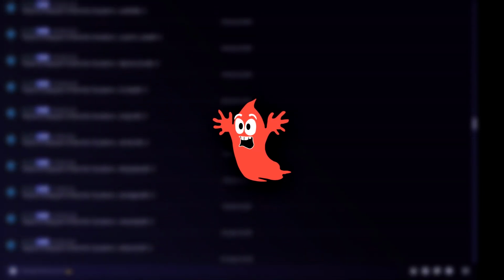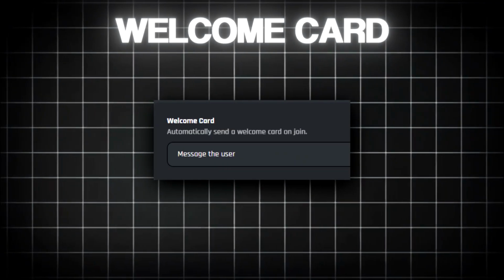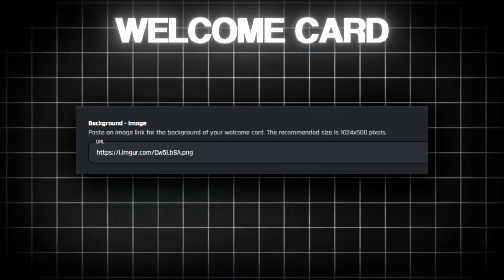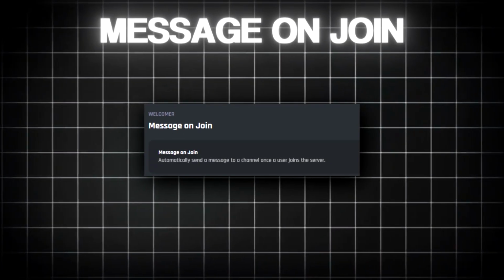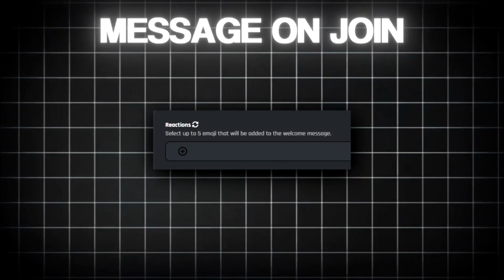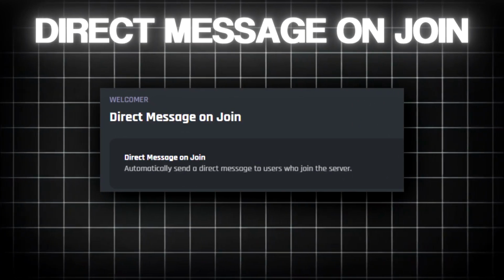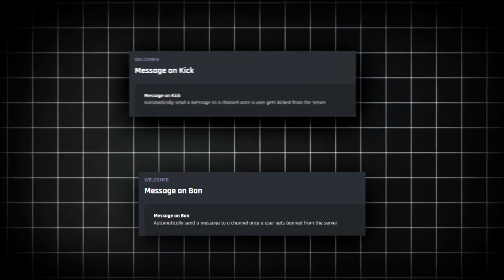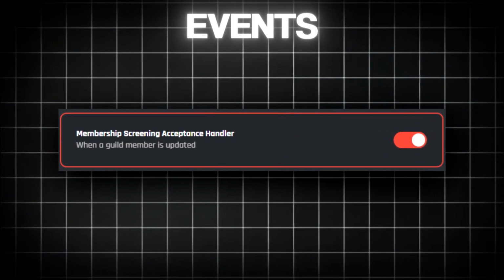How To Make A Simple FREE Discord Welcomer Bot WITHOUT any Coding! 🤖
This video walks you through the fundamentals of creating a free Custom Welcomer bot without coding using BotGhost!

🚀 Create your own FREE Discord Bot with no coding required, in less than 5 minutes

Whether you're a Discord server owner, a gamer, or just looking to add some fun and functionality to your server, creating a Discord Bot with BotGhost has never been easier. Let's get started on this incredible journey together! 🎉